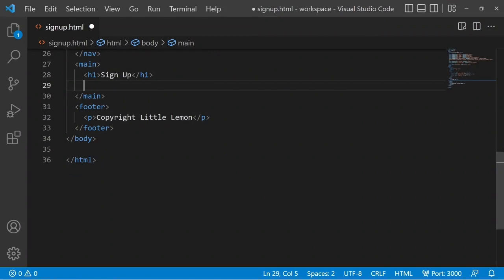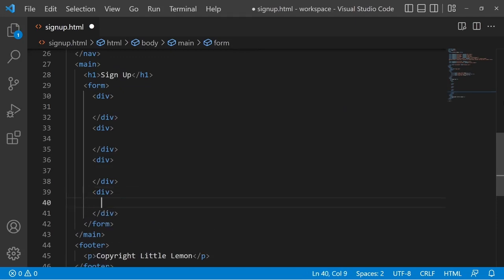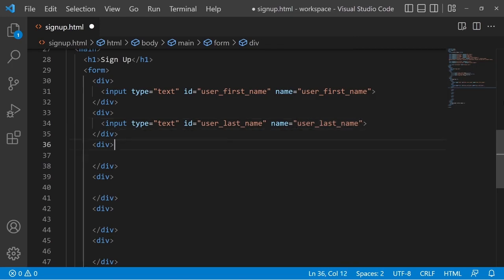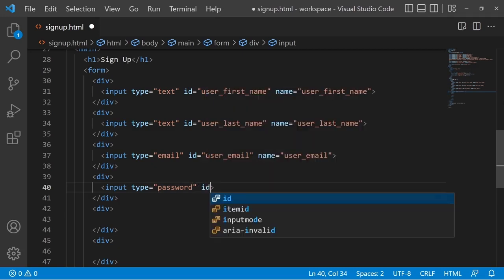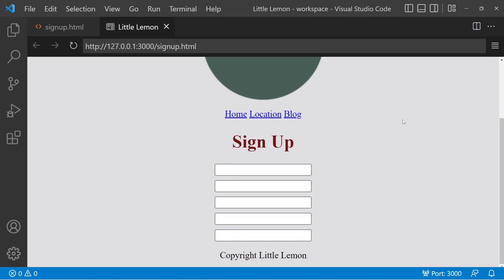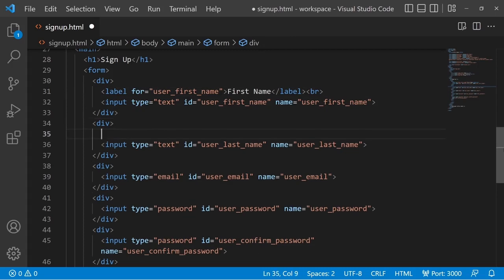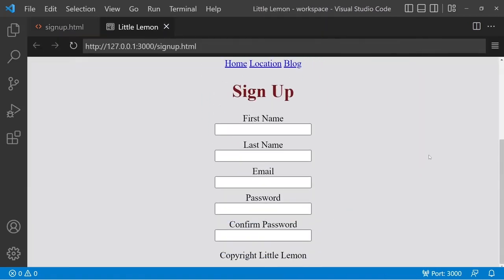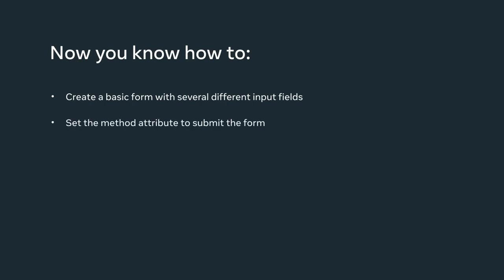HTML and CSS in depth: Creating a form